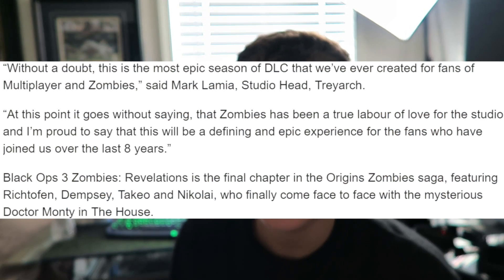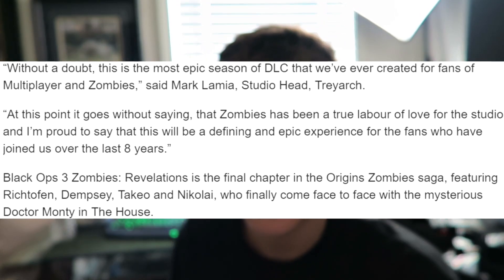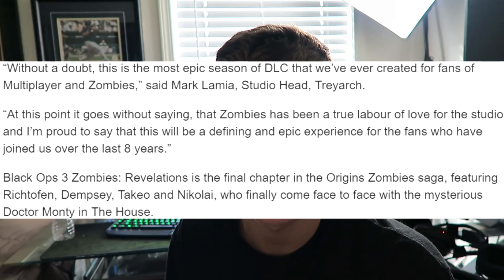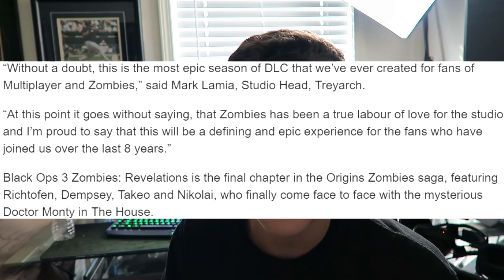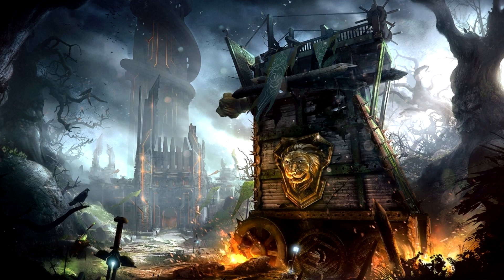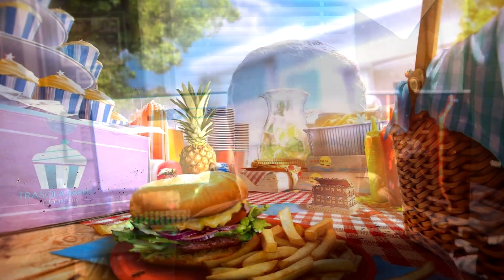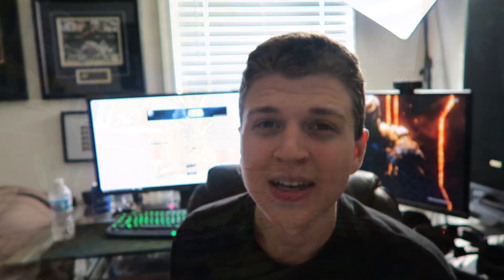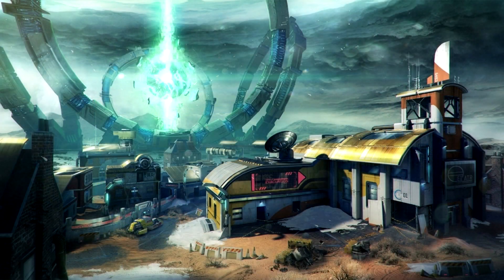STANDOFF IS BACK! NEW DLC 4 MULTIPLAYER MAPS & REVELATIONS ZOMBIE MAP!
Leave a "LIKE" For the NEW DLC 4 SALVATION & REVELATIONS THE NEW ZOMBIES DLC 4 MAP!